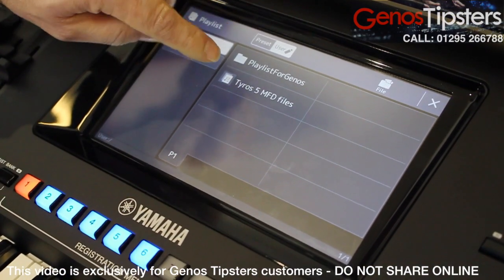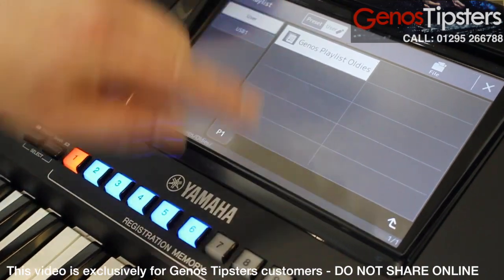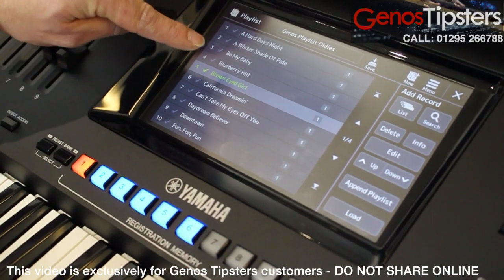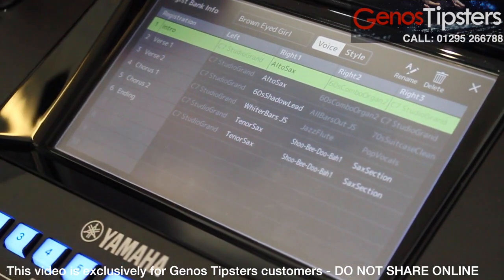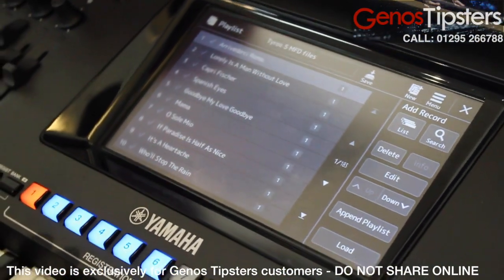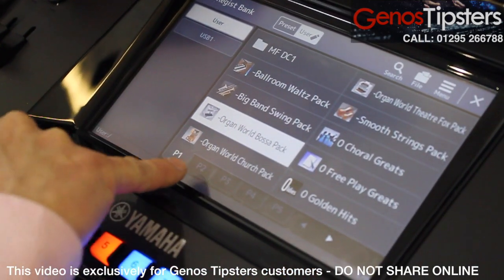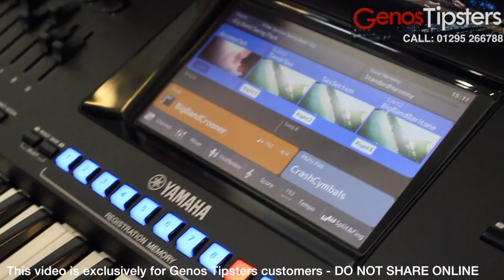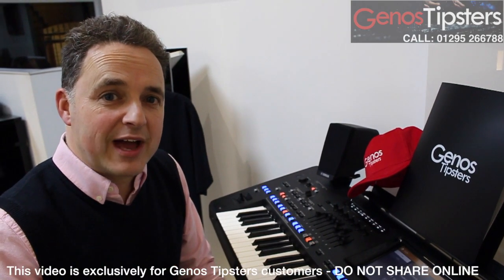Where are my files? | Genos Tipsters Information Guide | Episode 1 (2/3)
BUY A NEW YAMAHA GENOS FOR ONLY £2990 - OFFER ENDS JULY 31ST 2018 - CALL US ON 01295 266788 TO ORDER YOURS OR CLICK BELOW TO FIND OUT MORE: This is episode 2 of your Tyros to Genos conversion guide.

Kind regards,
David and Chris (a.k.a. Genos Tipsters).